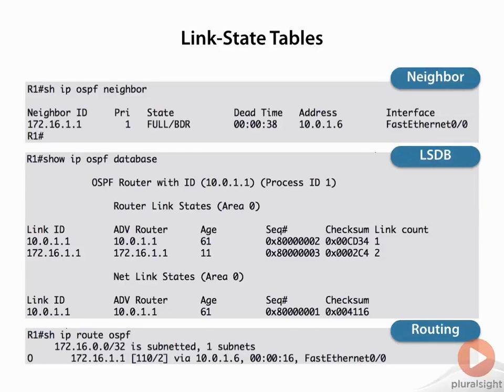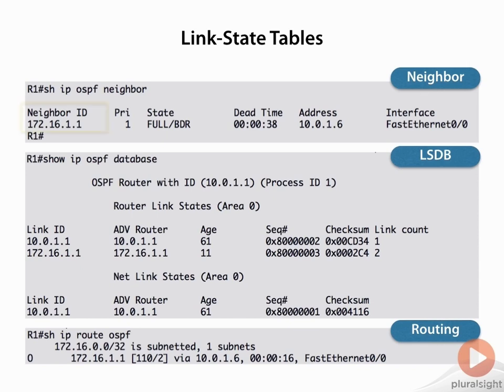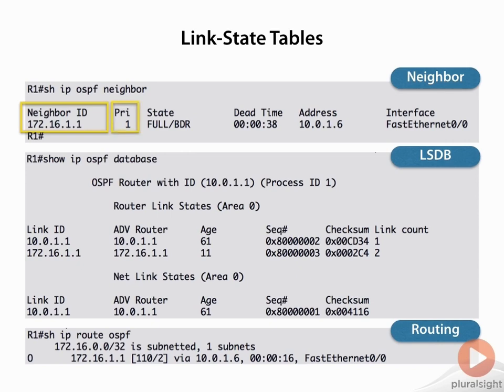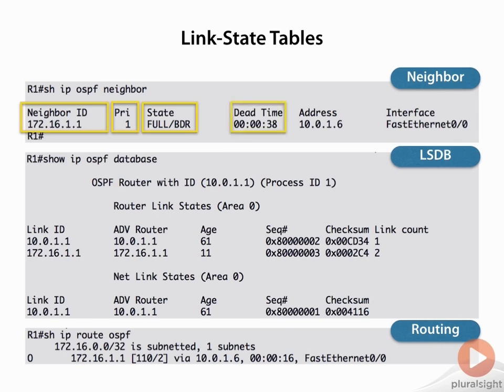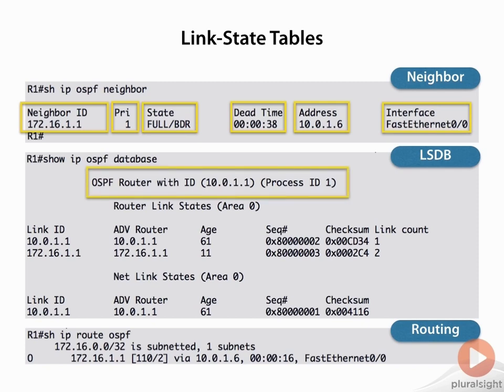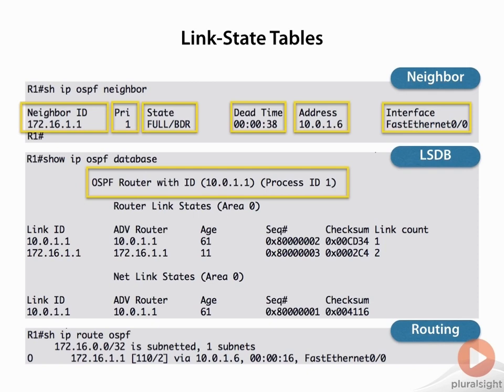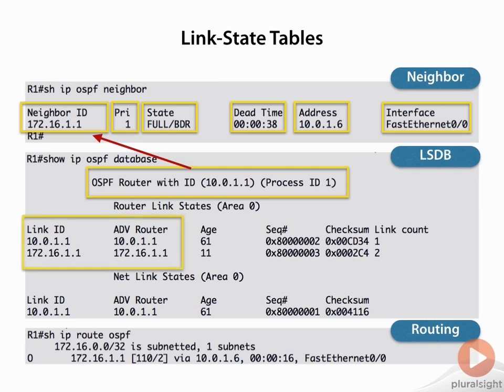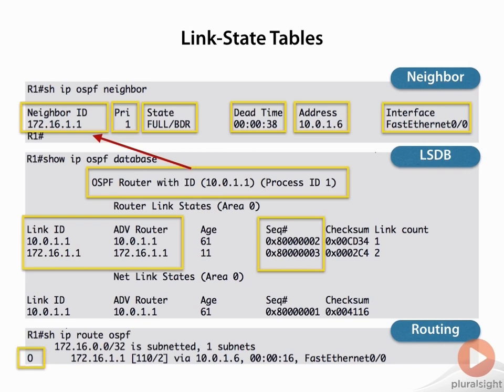Link State Tables